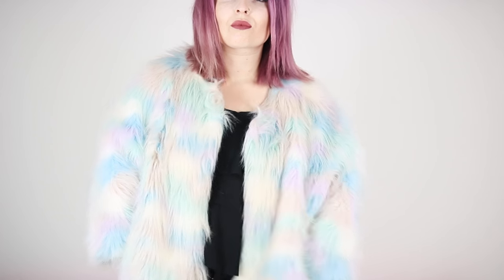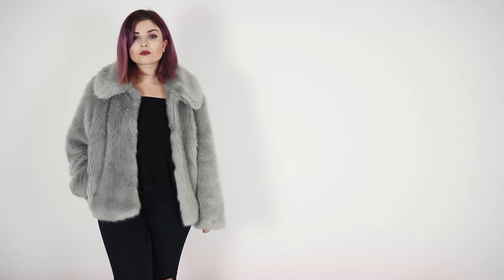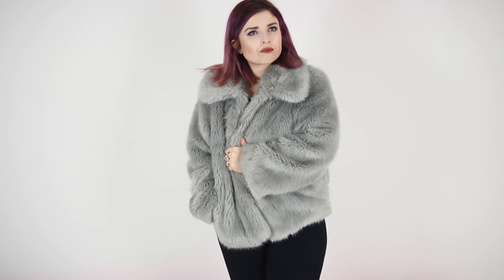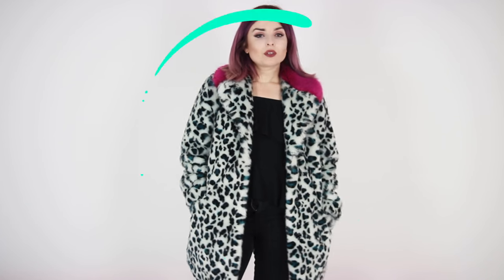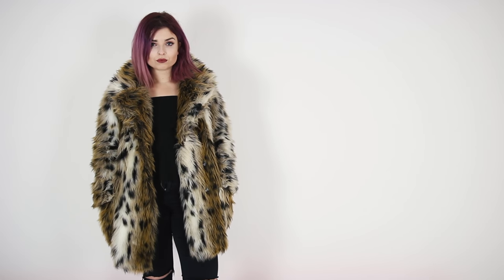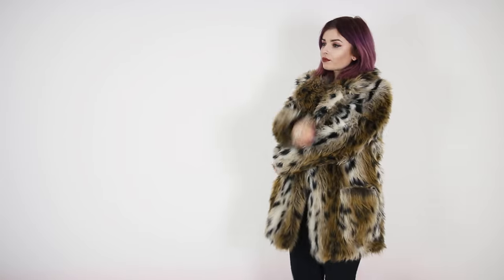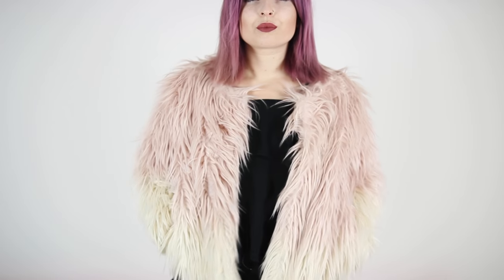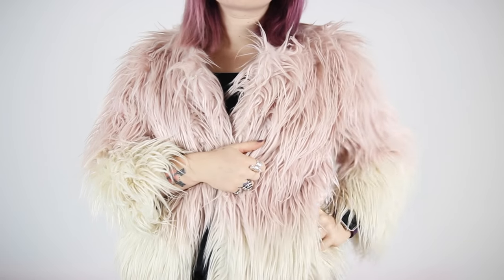FAUX FUR COAT COLLECTION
I have a fur coat addiction, here is my collection!